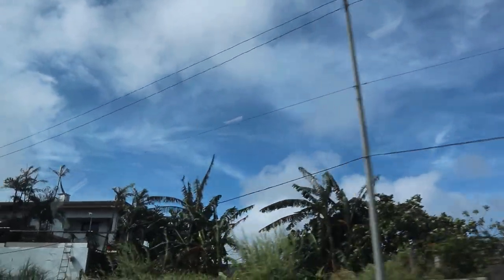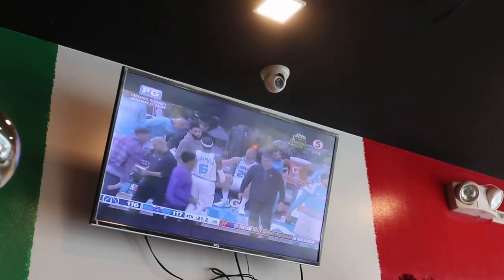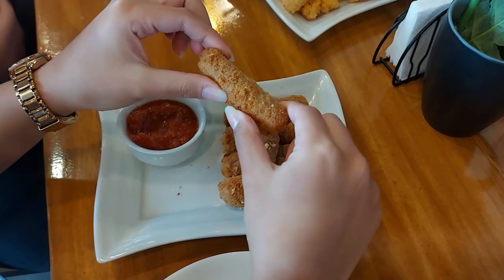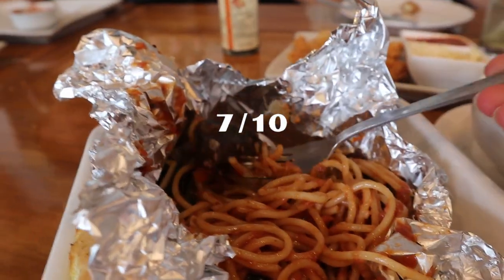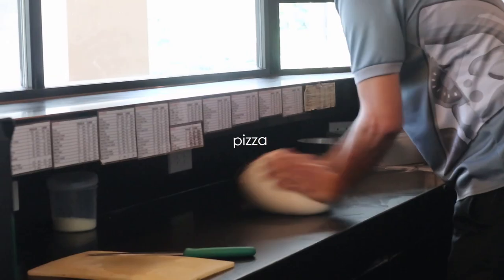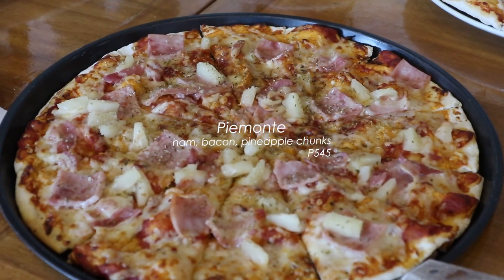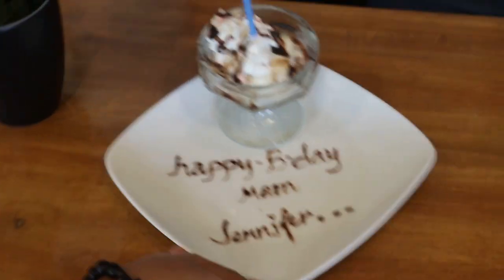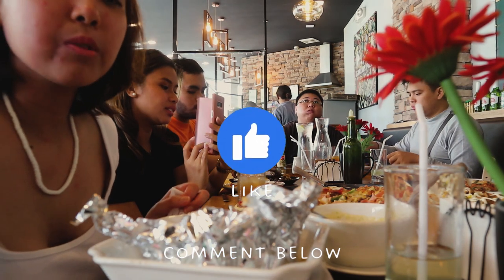🍕 CARLO'S PIZZA TAGAYTAY food and dining experience! BEST Italian Restau? - J&J Tries | Jen and Juls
♥️ sub-count: 1,074